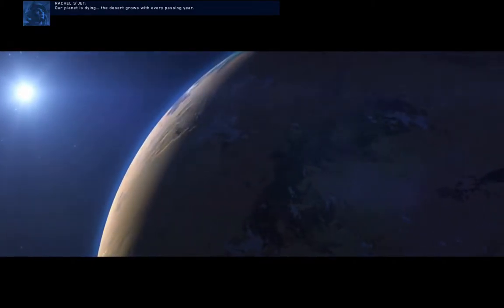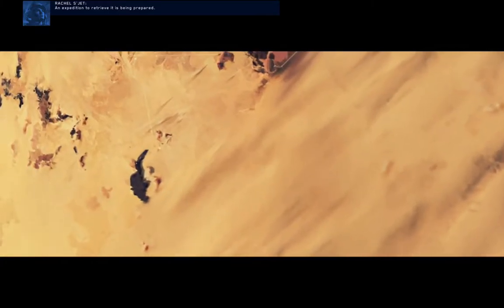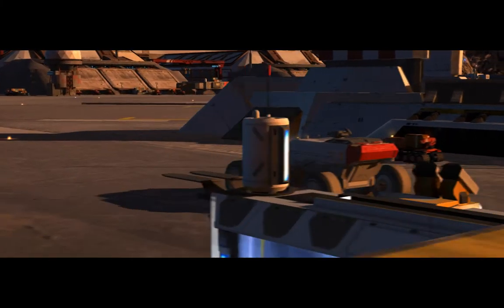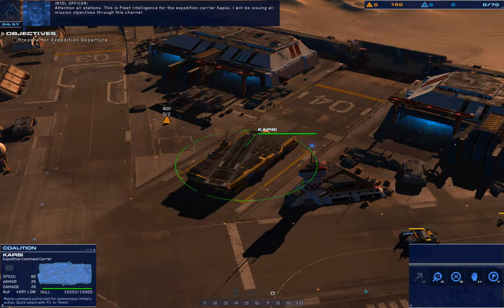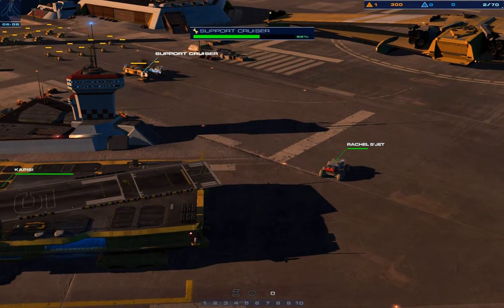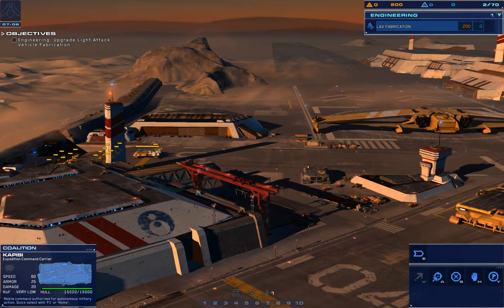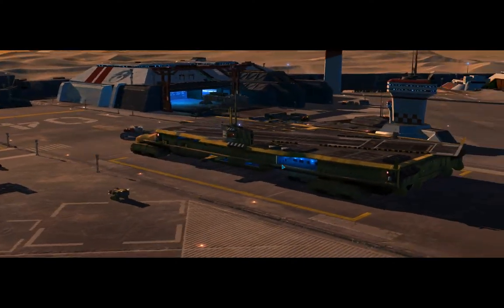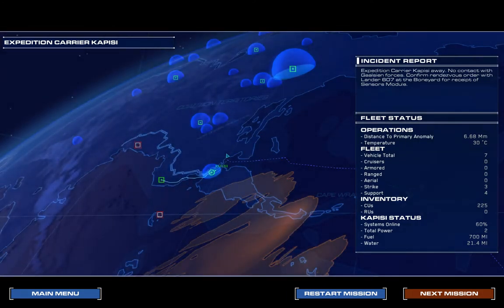Deserts of Kharak: Mission 1 on hard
Playing the Homeworld: Deserts of Kharak missions on hard.